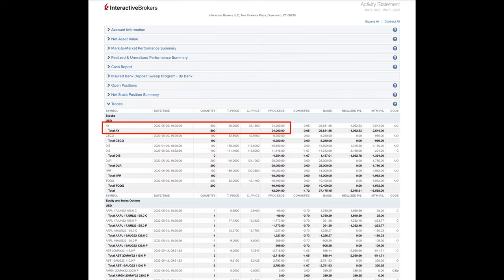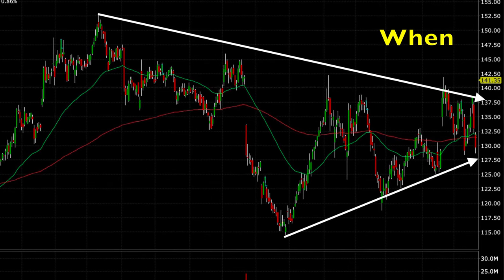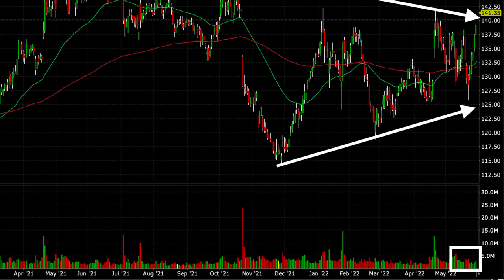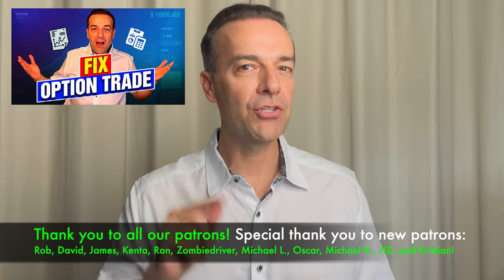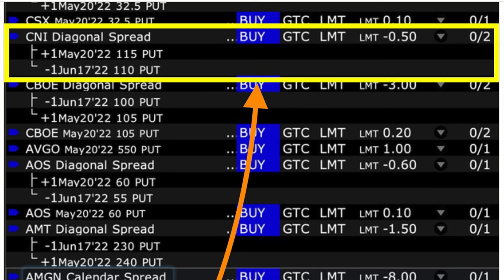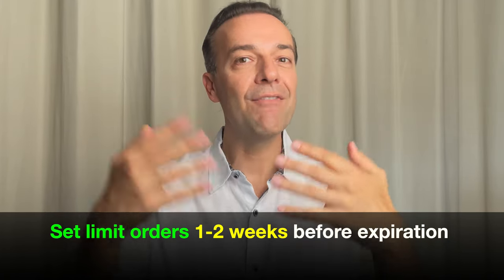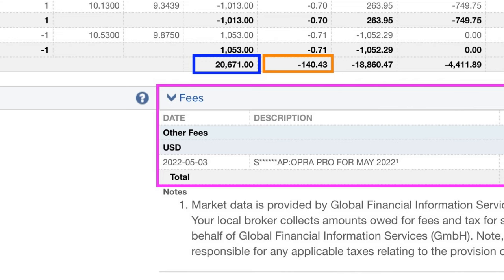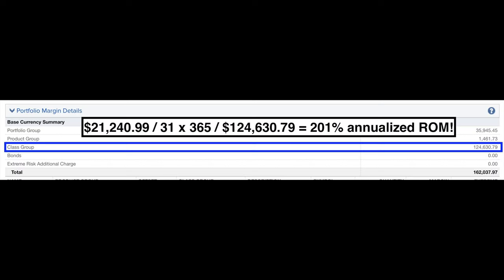How to Turn Option Trading into Your Personal ATM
How to Turn Option Trading into Your Personal ATM (May's Cash Flow)

Chapters
0:00 Intro
0:17 May's Option and Stock Trades
0:40 How to use Technical Analysis to know WHEN to Buy a Stock or Sell Put options (IBM)
3:12 How to Fix Cash Secured Puts that go against you Tip (MDT)
5:28 May's Option Trading Cash Flow

In this video, I will show you how you too can make option trading your monthly cash flow machine. I will do that by sharing with you exactly how much cash flow we made trading options in May. I will also share with you 2 trades that will help you see 2 techniques you can use to put more cash into your pocket every month and fix positions that have gone against you!

Happy investing!
Randy Perez